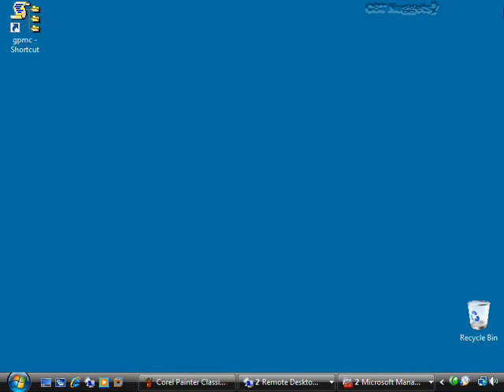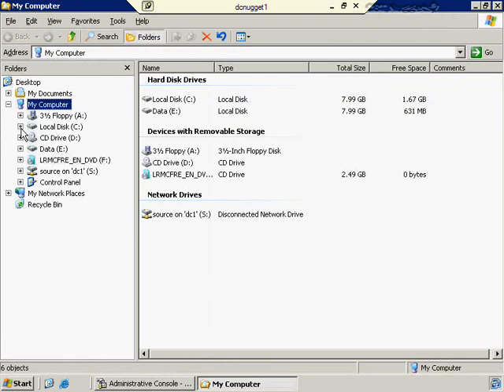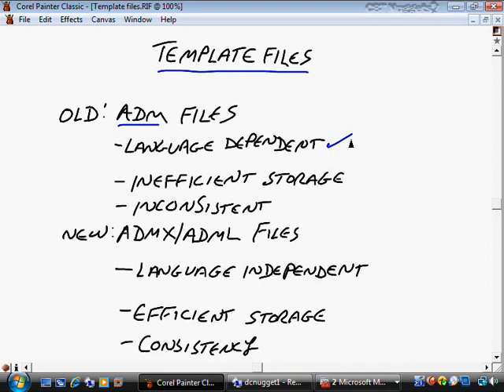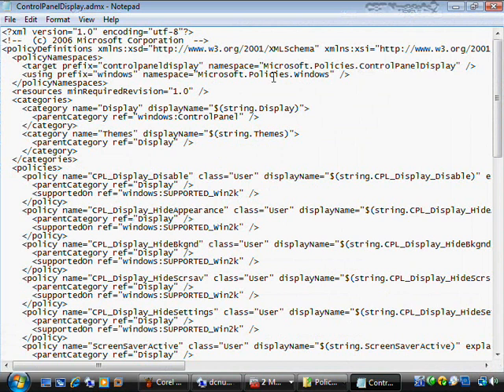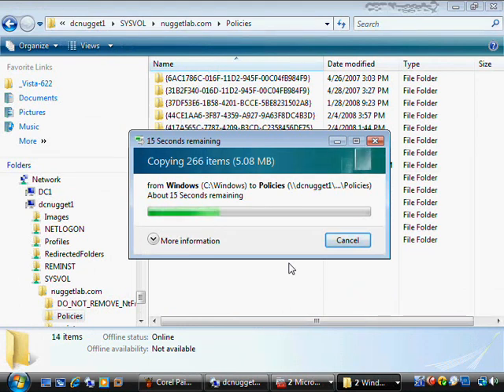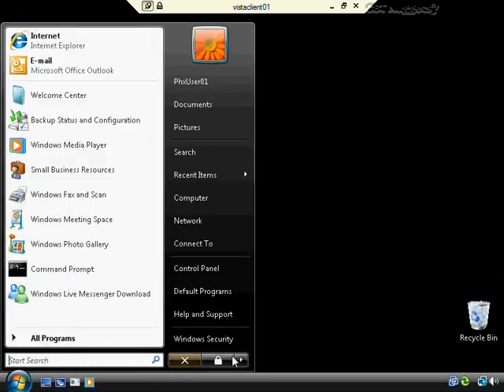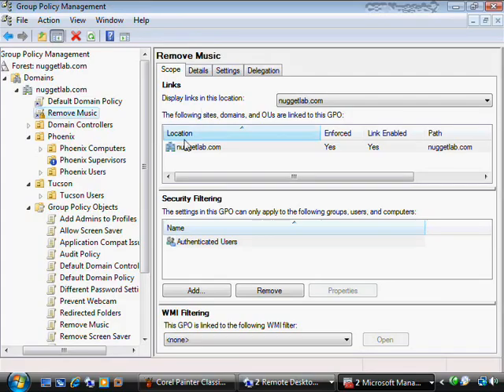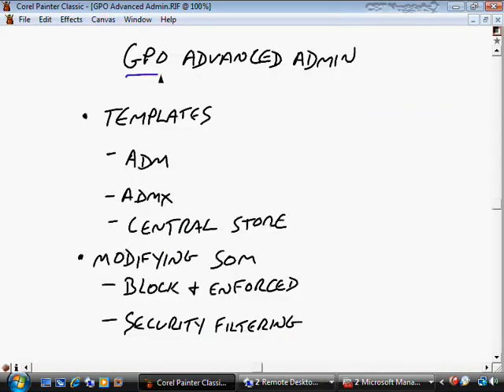GPO Advanced Administration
This video explains about GPO advanced administration.